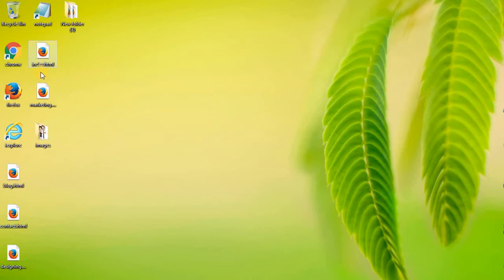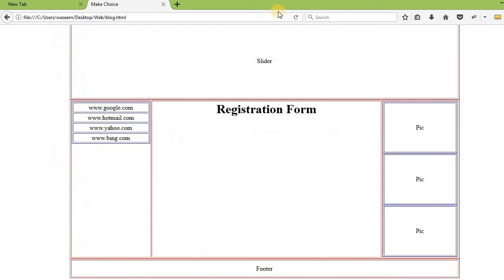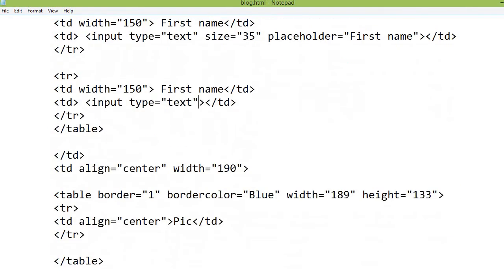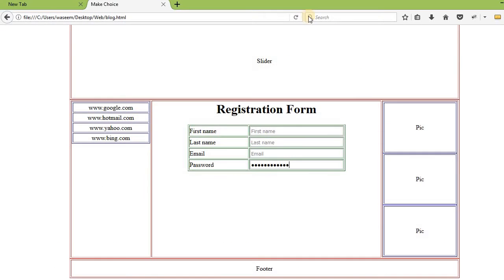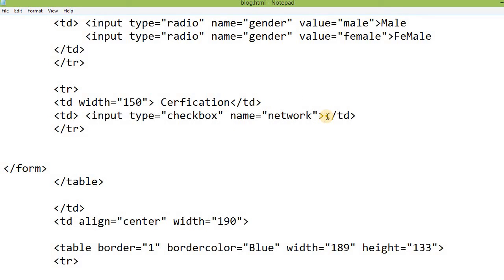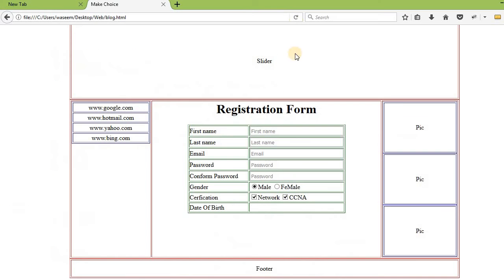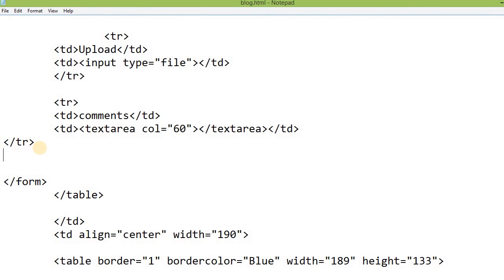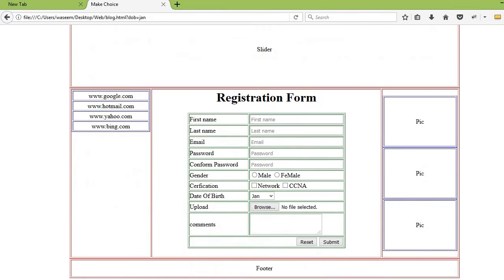Web Development Course Lecture 12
In this video, you will learn how you can create a registration form with all optional tag.